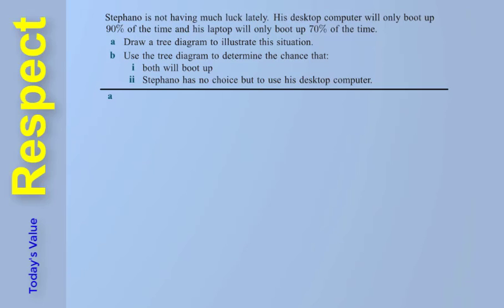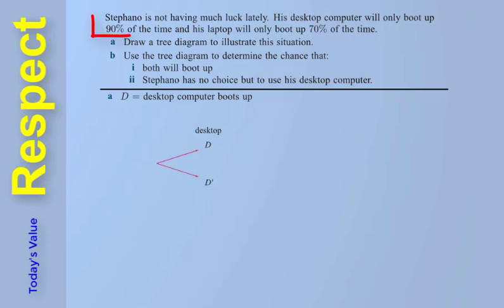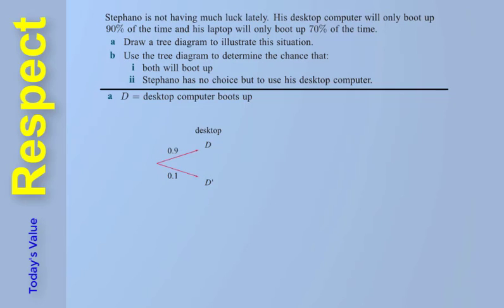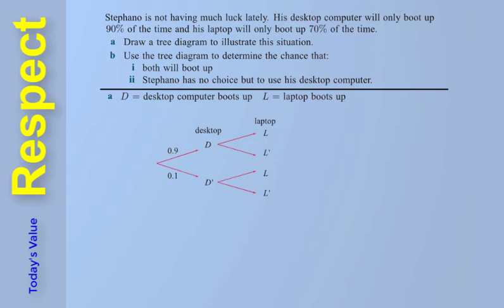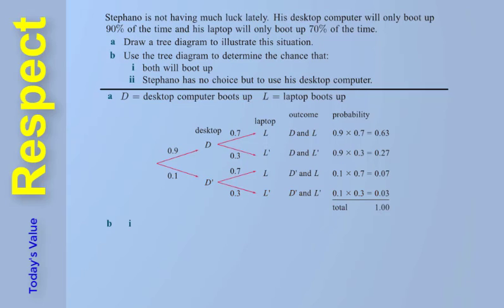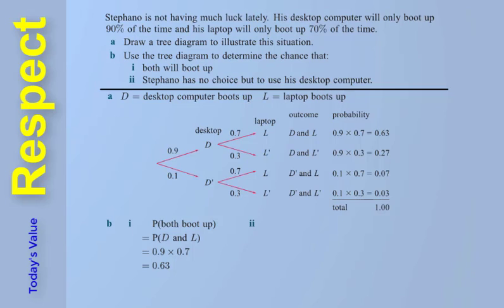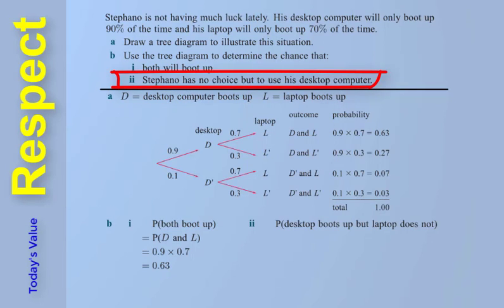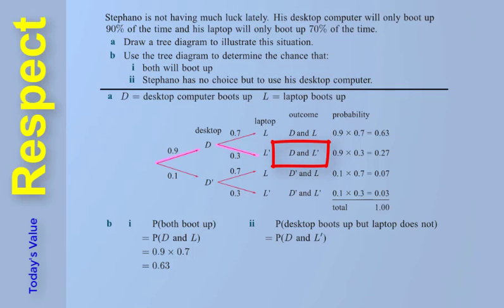6-Tree Diagram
الدروس المصورة في مادة الرياضيات
6-Tree Diagram